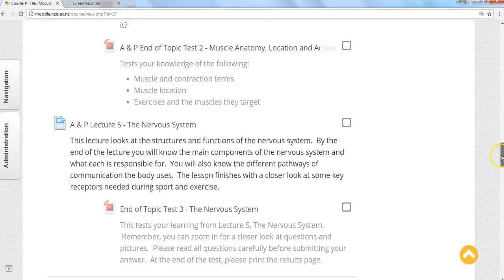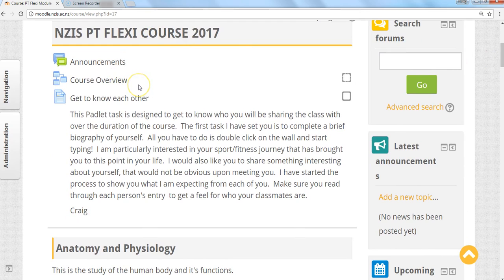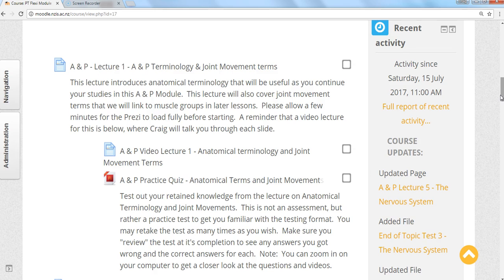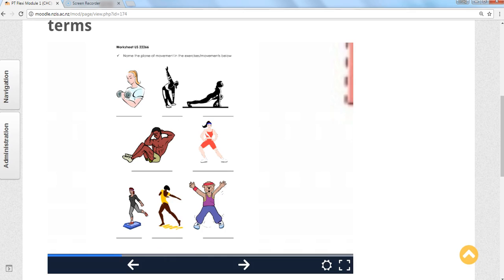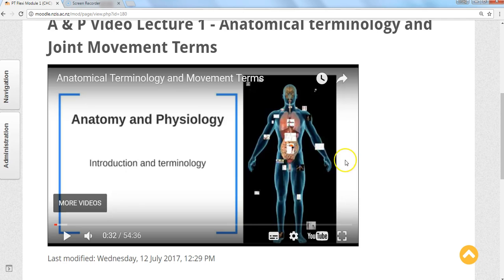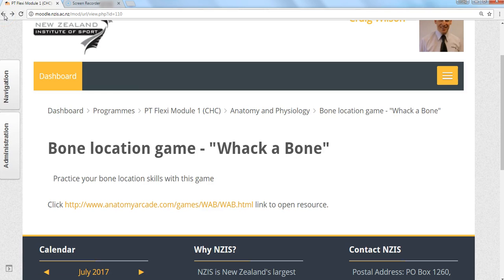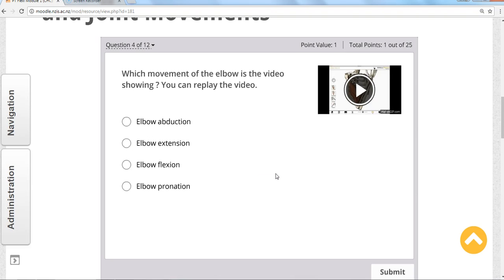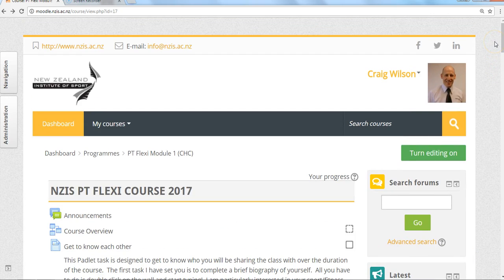Intro to Moodle